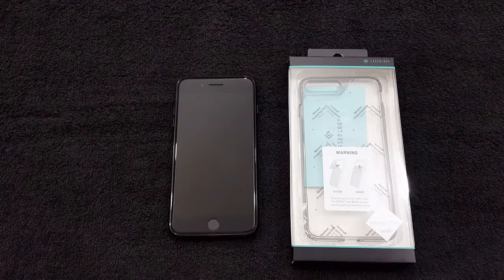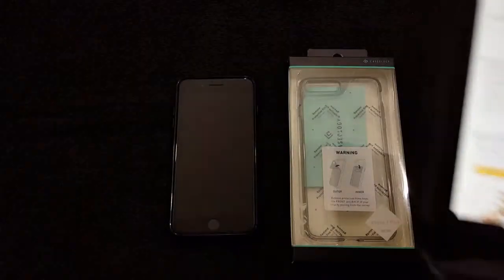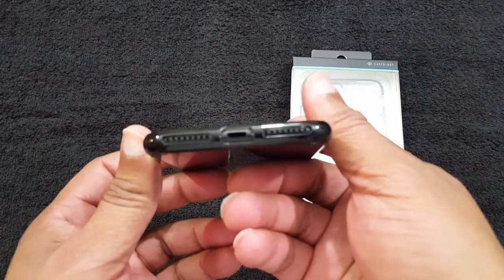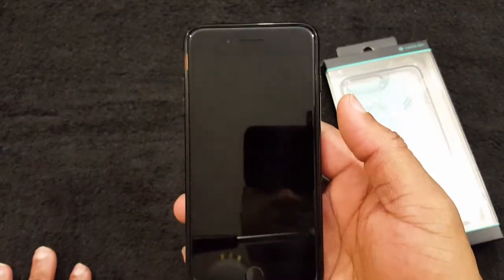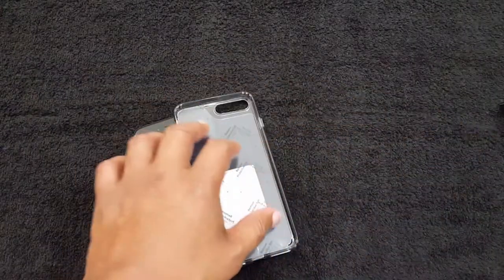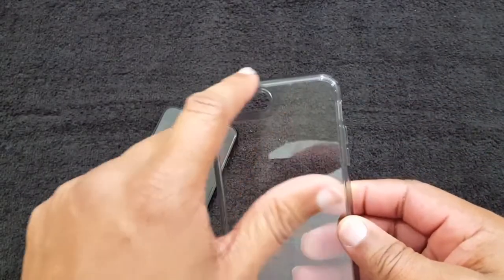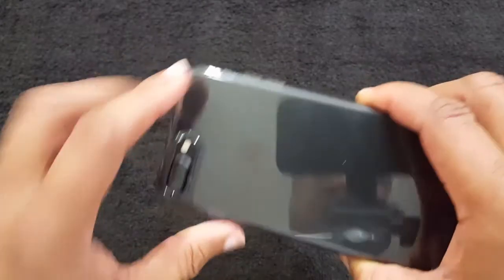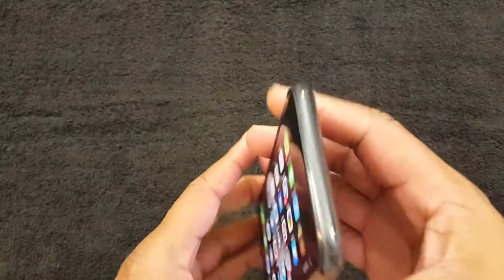Great Iphone 7 Case by Caseology, Waterfall Series!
iPhone 7 Plus Case, Caseology [Waterfall Series] Slim Transparent Clear Cushion Grip [Gray] [Air Space Tech] for Apple iPhone 7 Plus (2016)

Simplicity Reigns: Clear with a hint of color around the edges keeps things looking clean and stylish
Durable Grip: This smooth case is coated to prevent accidental slips
Reliable Protection: Flexible, transparent acrylic hugs your phone and protects it from impact
Endless Possibilities: Express yourself freely
iPhone 7 Plus Case for Apple iPhone 7 Plus Only (2016)